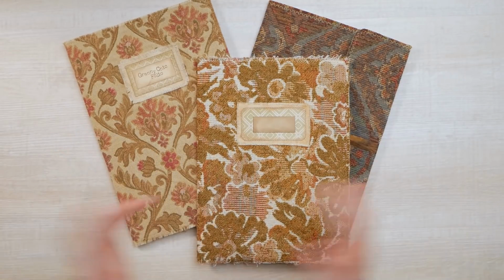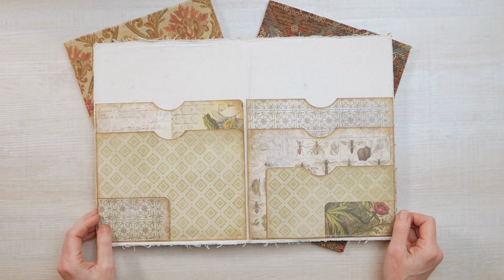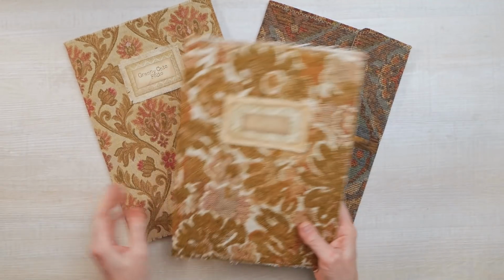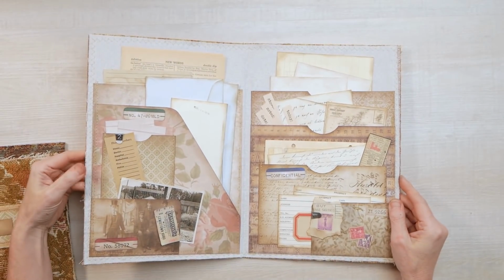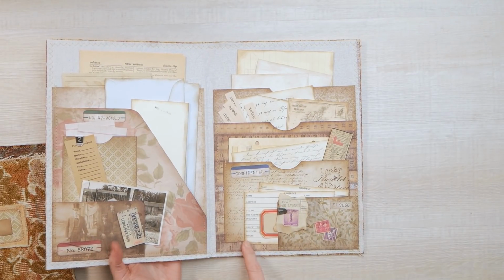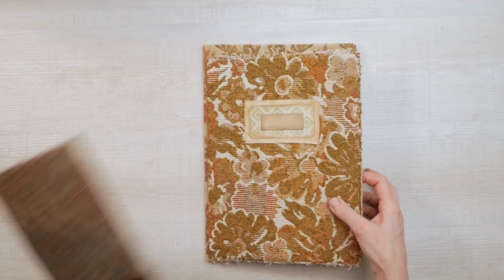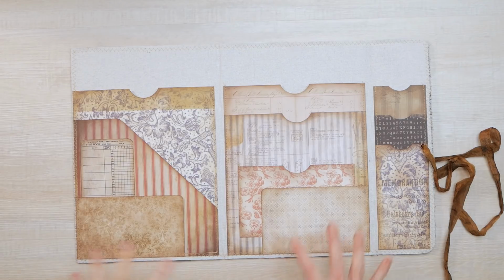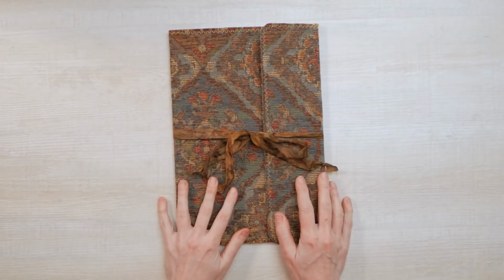GRANNY CHIC FOLIO | a simple upcycle tutorial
*Favorite Supplies List